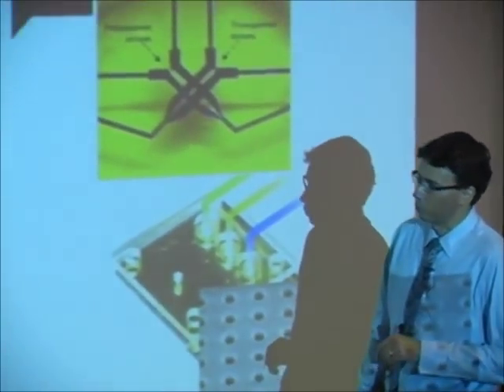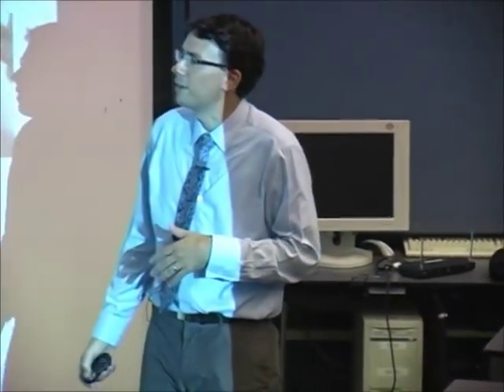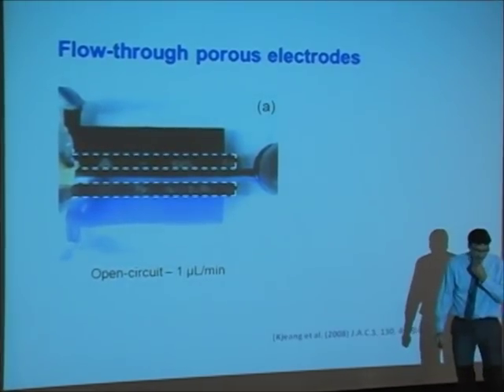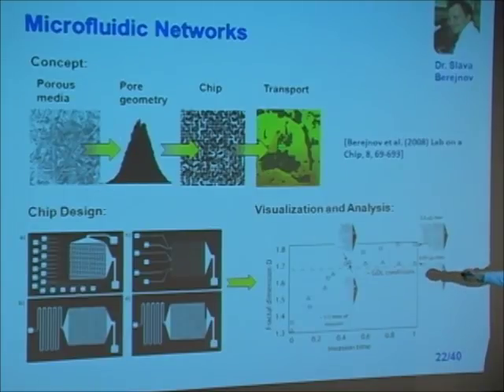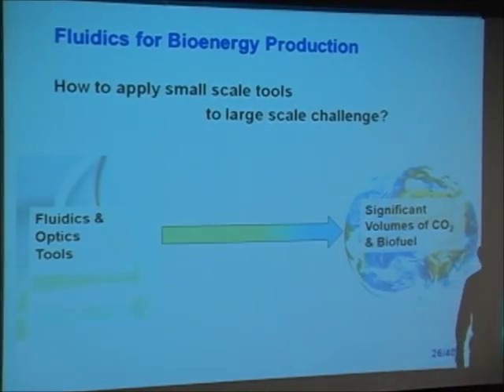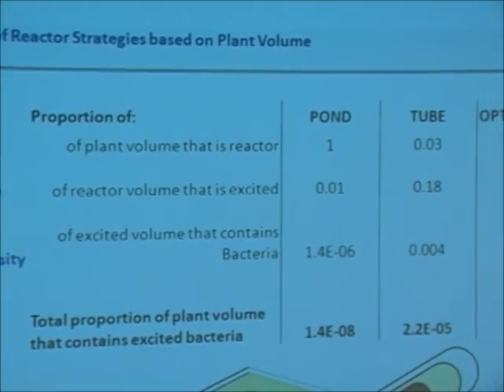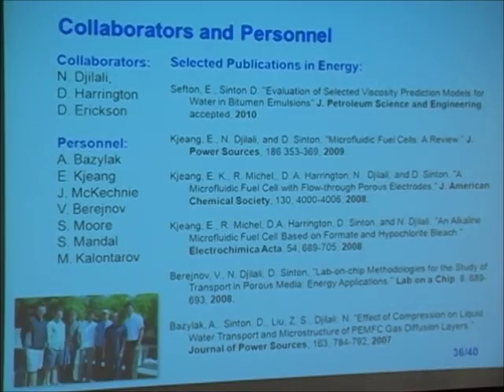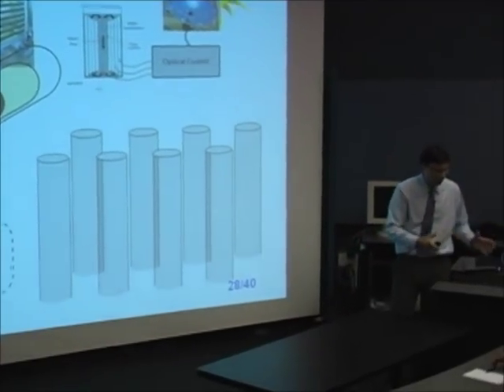Professor David Sinton | WIN Seminar Series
On July 9th 2010, Professor David Sinton lectured on "Fluidics in Energy Applications: Past, Present and Future" as a part of Waterloo Institute of Nanotechnology's Seminar Series.